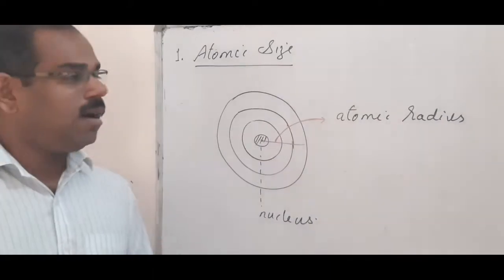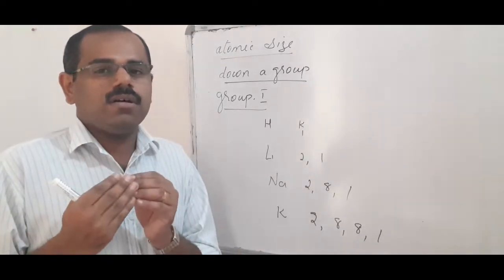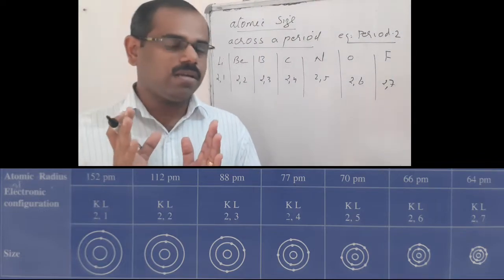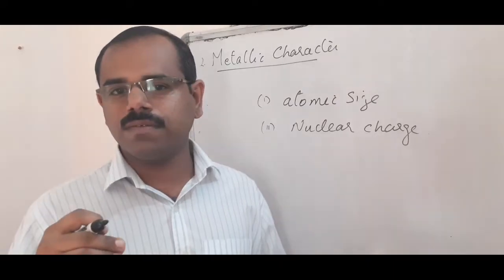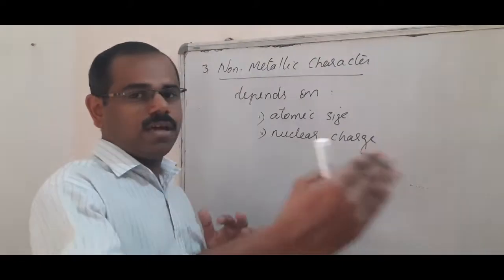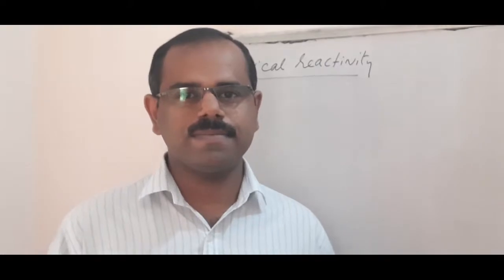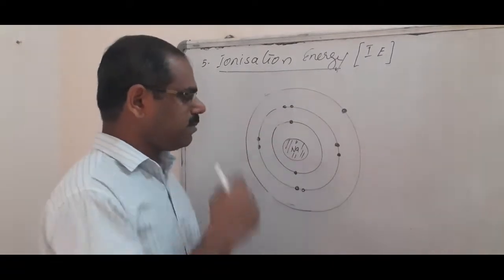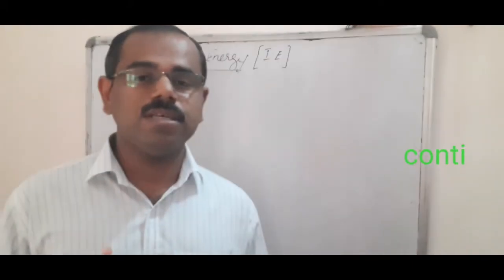The Periodic Table Class X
Periodic properties such as metallic& non metallic character, atomic size etc
Click below for watching My Videos: